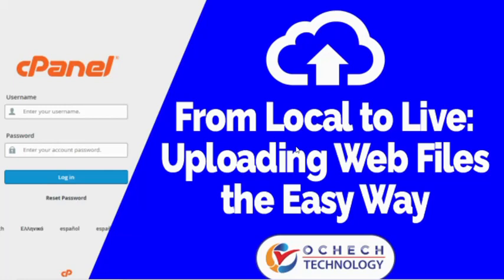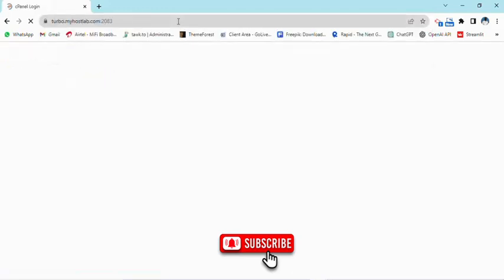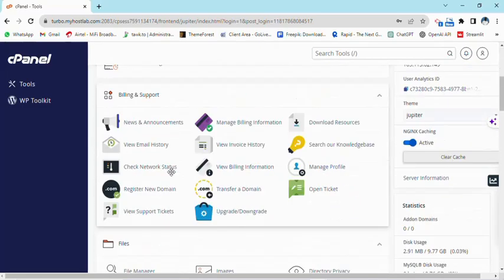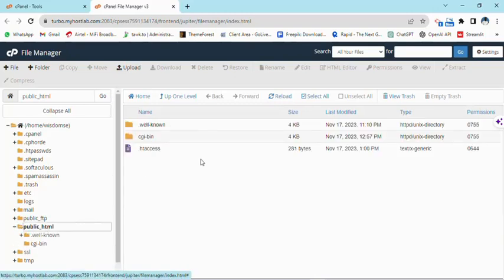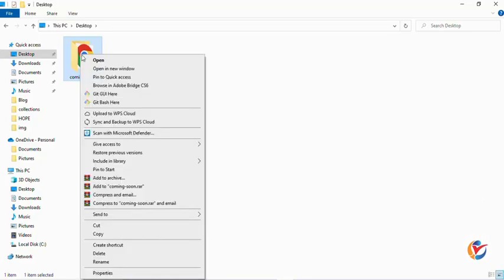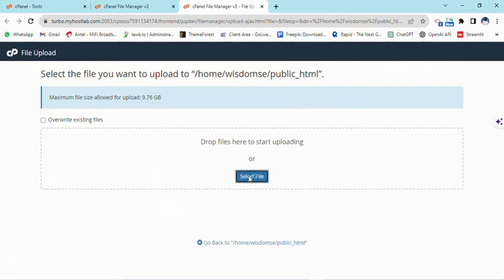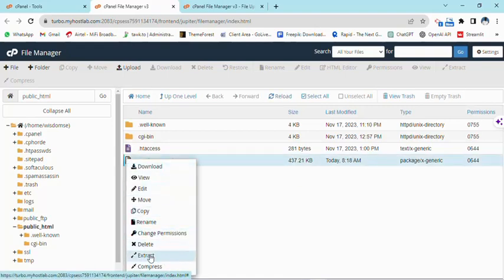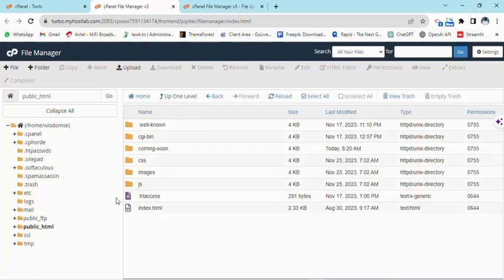Uploading Web Files the Easy Way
Introduction:
Hello everyone, and welcome to another website design tutorial! Today, we'll be diving into the cPanel File Manager to learn how to upload web files seamlessly. Whether you're a beginner or an experienced developer, mastering this skill is essential. Let's get started!

Step 1: Accessing cPanel
First things first, log in to your web hosting account. Once logged in, navigate to your cPanel dashboard. This is usually accessible through a URL provided by your hosting provider.

Step 2: Locating File Manager
In your cPanel dashboard, look for the 'Files' section. Click on 'File Manager.'

Step 3: Choosing the Directory
Once in the File Manager, navigate to the directory where you want to upload your files. This is often the 'public_html' directory for your main website. Click on the folder to open it.

Step 4: Uploading Files
With the correct directory open, look for the 'Upload' button in the top bar. Click on it to open the File Upload window.

Now, click 'Select File' to browse your local machine for the files you want to upload. Choose the files and click 'Open.' The selected files will appear in the File Upload window. Click 'Upload' to start the process.

Step 5: Verifying Upload
Once the upload is complete, you'll see a success message. You can close the File Upload window.

Step 6: Checking File Existence
Navigate back to the File Manager and confirm that the uploaded files are listed in the directory.

 Conclusion:
And there you have it! Uploading web files through cPanel File Manager is a breeze. Watch the video as I take you through a practical example with the steps here. Happy designing!